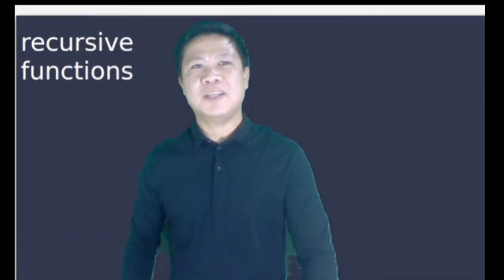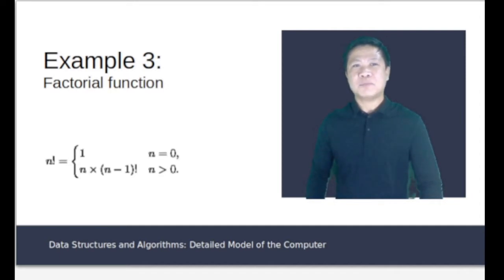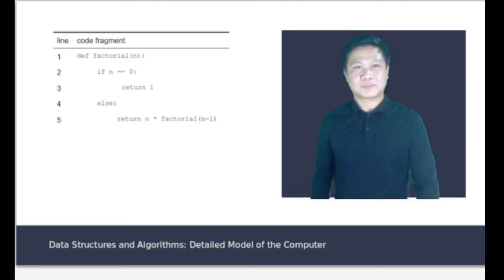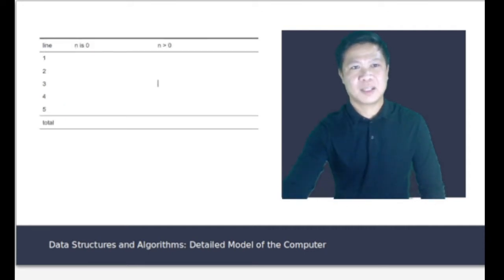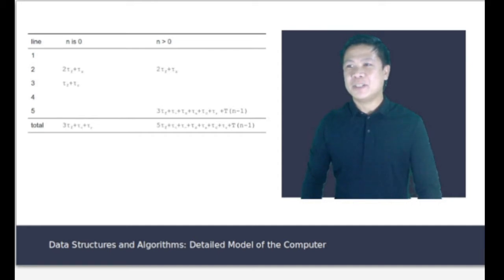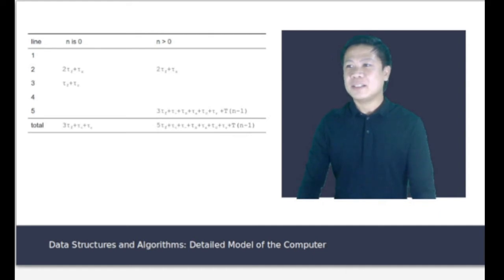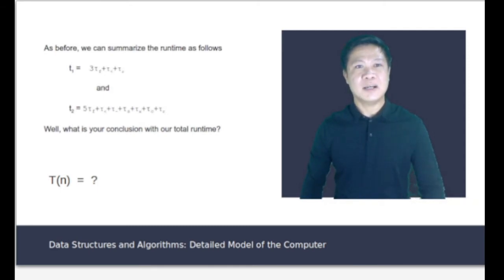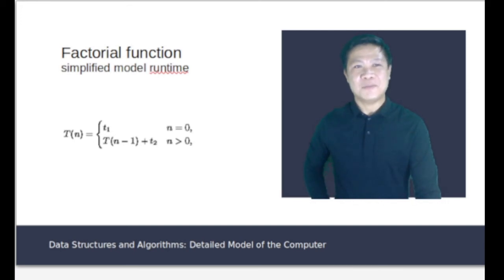DS: Recursive Functions